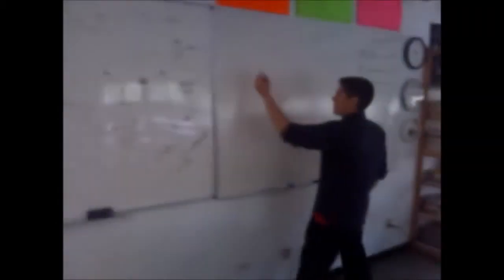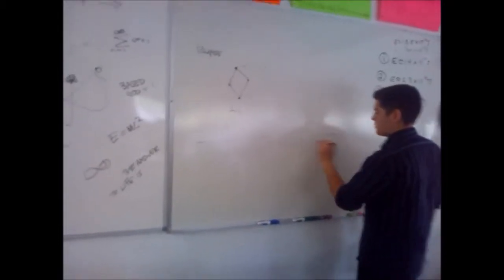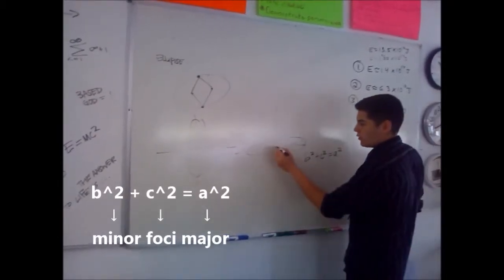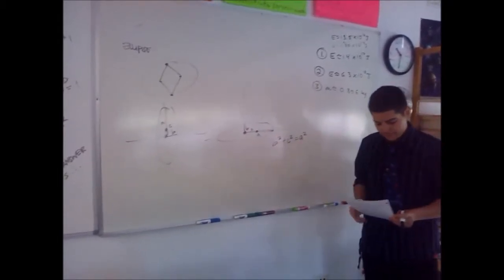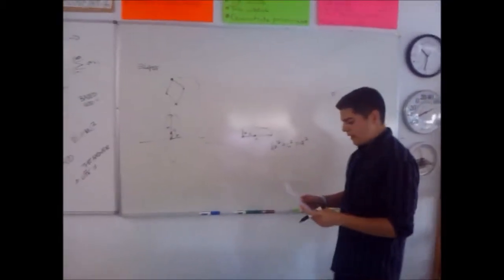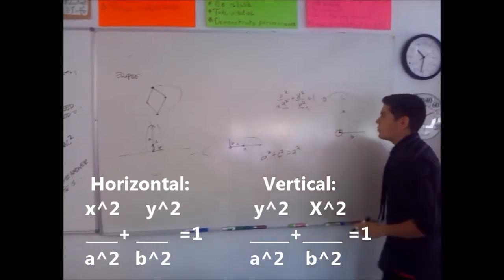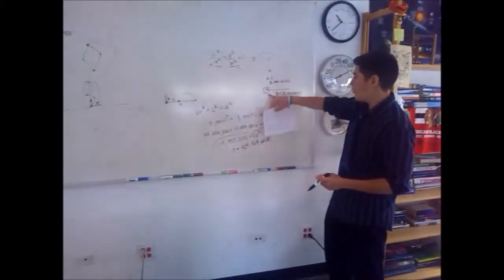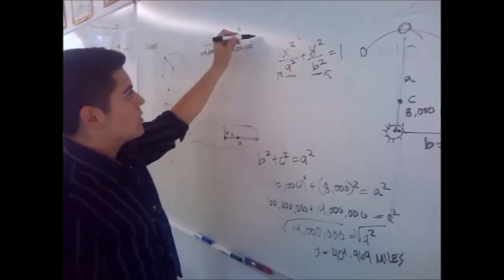Math Video Project 2014